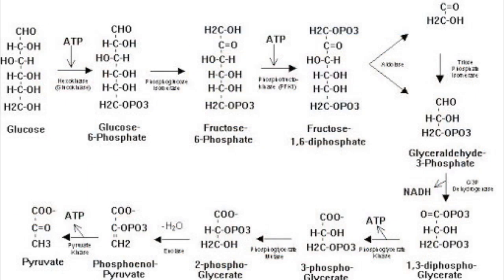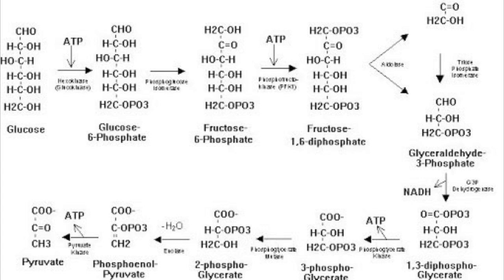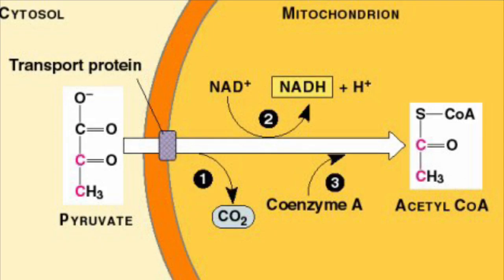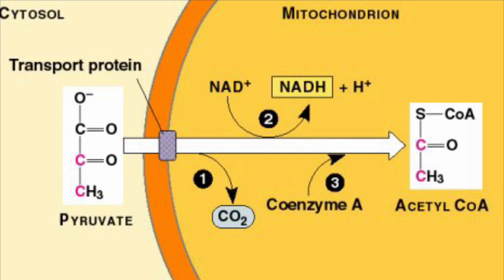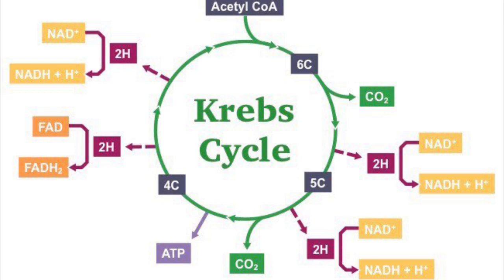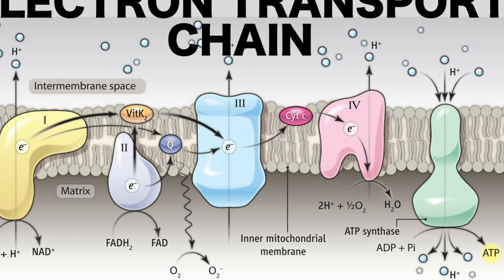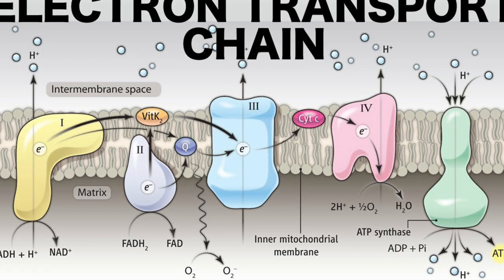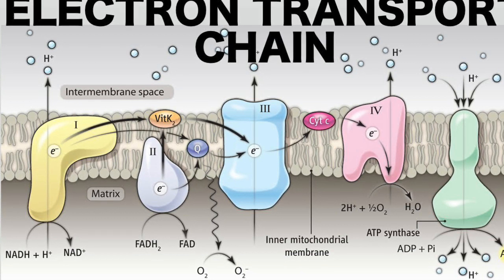Explanation of cellular respiration by Sakina Raza